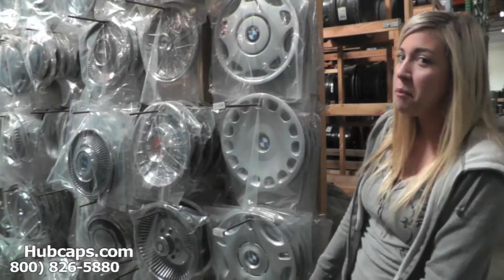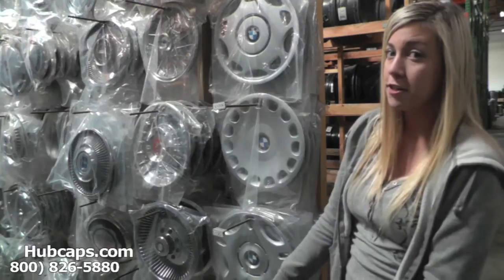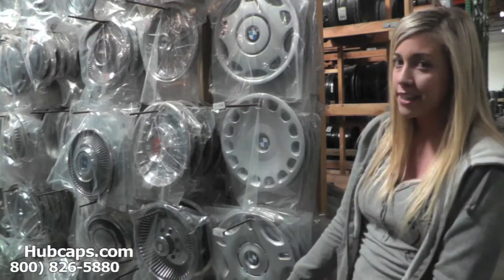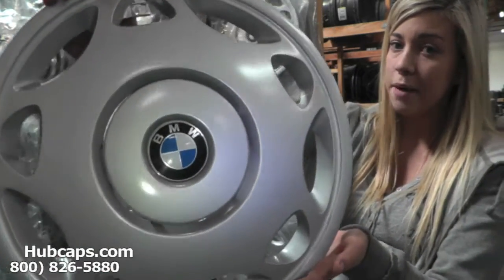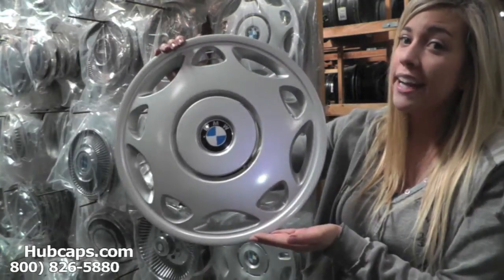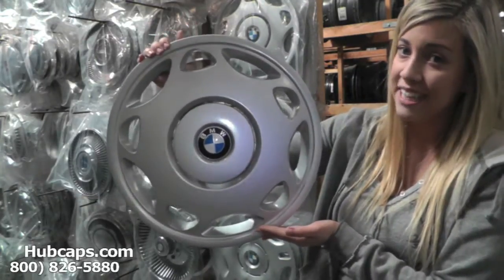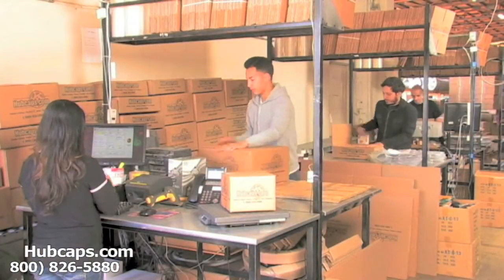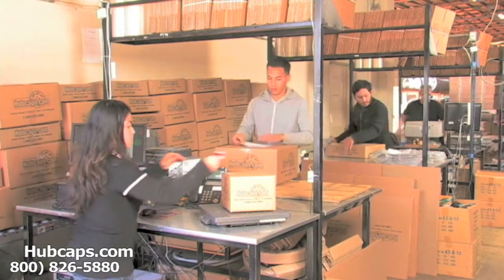Automotive Videos: BMW 3 Series Hub Caps, Center Caps & Wheel Covers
Showcasing our BMW 3 Series Hubcaps, Center Caps & Wheel Covers in this Hubcaps.com informational video.

We appreciate your interest in our company and in our BMW 3 Series hub caps. It doesn't matter what kind of BMW you own, whether it be a 318i, 320i or 323i, we have the center cap you need to make your car look great!

Here at Hubcaps.com, we take pride in each order and we inspect each BMW 328i item before it is shipped so that our customers will always get a hub cap that is damage free and brand new looking. Our in house restoration department does excellent work and many of our customers are not able to tell that the BMW 325i item they purchased is in fact used. There are not a lot of companies out there that take the time to do things right, from the customer service to packaging your BMW 330i or BMW 335i product carefully, we will do the best job possible!

Those of you interested in placing your order for your BMW 3 Series wheelcovers can call our Toll Free number or go online to do so.